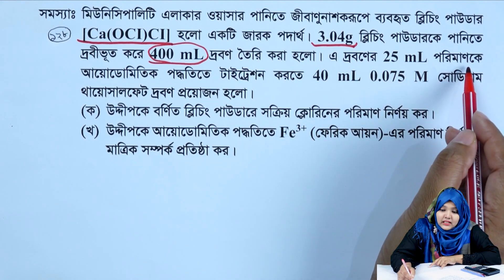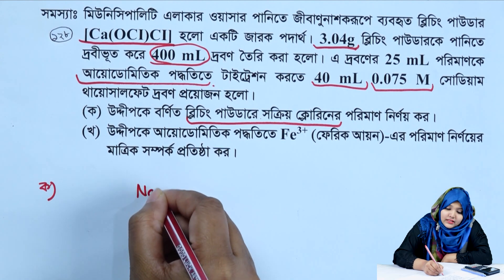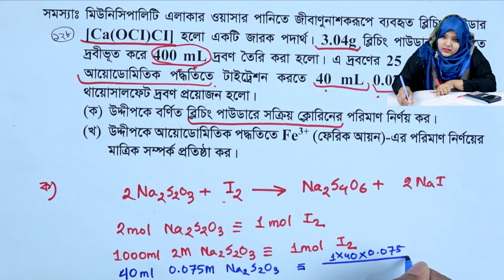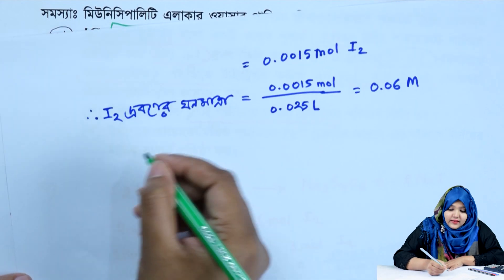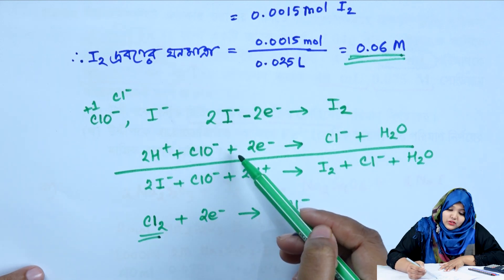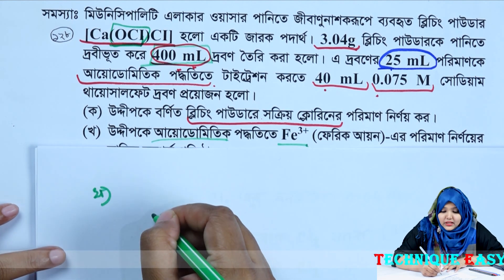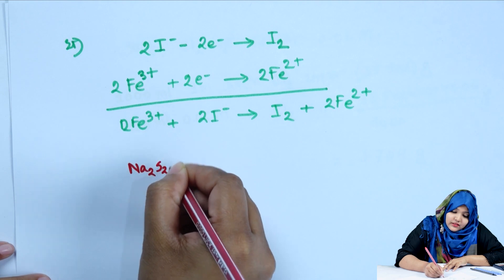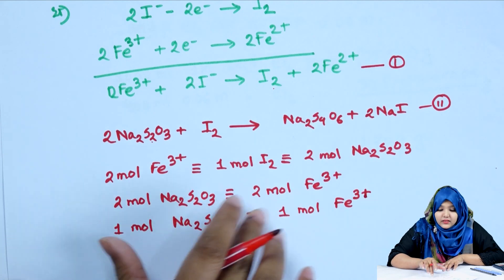পর্ব ১২৮ || পরিমাণগত রসায়ন || এইচএসসি রসায়ন ২য় পত্র অধ্যায় ৩ || HSC Chemistry 2nd Paper Chapter 3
HSC Chemistry 2nd Paper Chapter 3 || পর্ব ১২৮ || পরিমাণগত রসায়ন || এইচএসসি রসায়ন ২য় পত্র অধ্যায় ৩